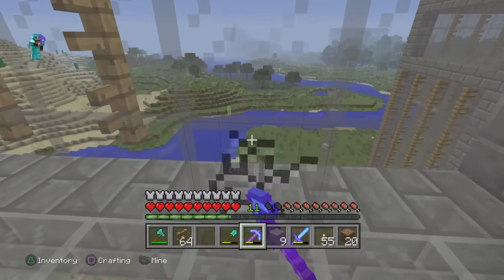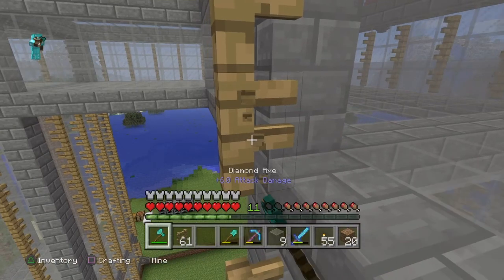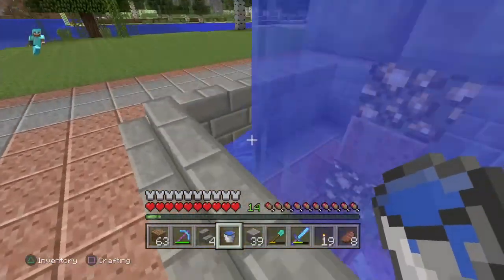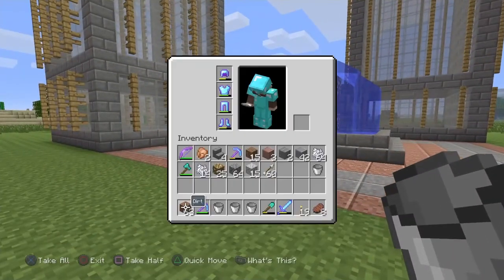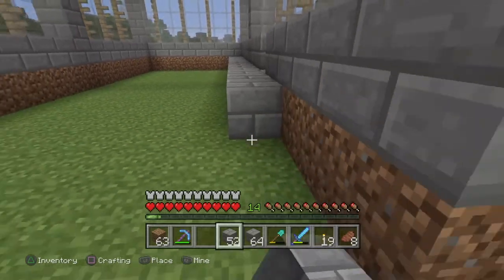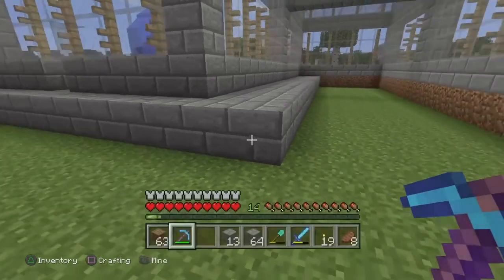Minecraft Survival Ep 61 - L Squared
We build the CCTV headquarters